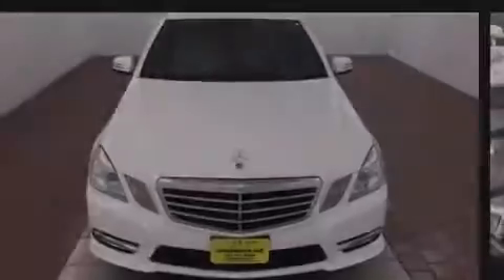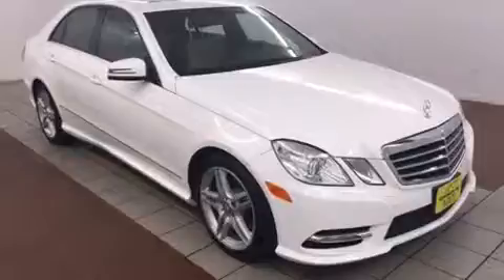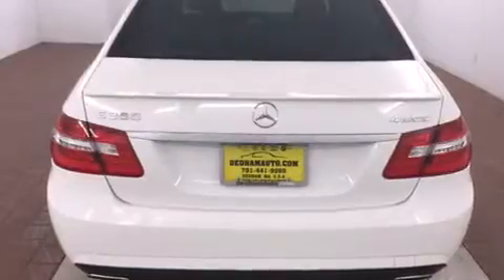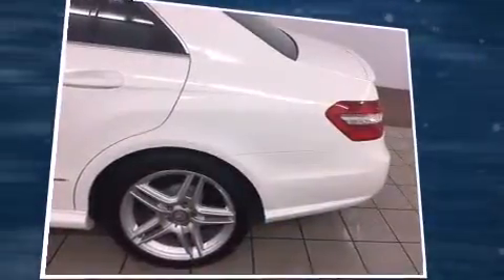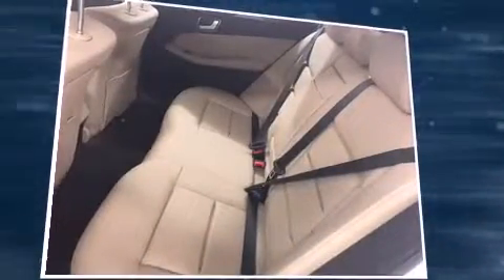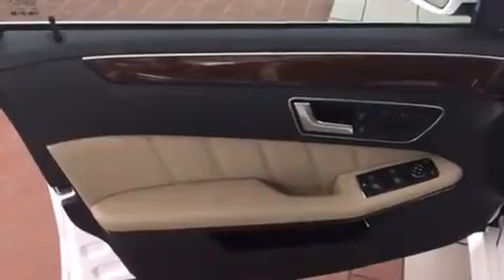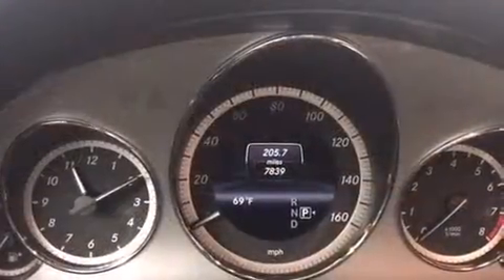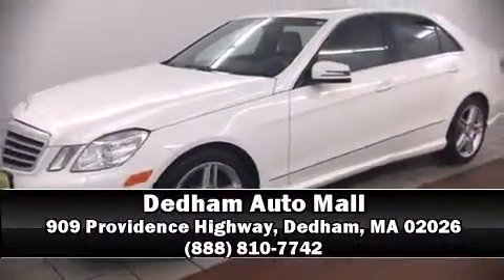2013 Mercedes-Benz E-Class E350 4MATIC in Dedham, MA 02026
Familiarize yourself with the 2013 Mercedes-Benz E-Class. Under the hood you'll find a 6 cylinder engine with more than 300 horsepower, providing a smooth and predictable driving experience. Well tuned suspension and stability control deliver a spirited, yet composed, ride and drive This model accommodates 5 passengers comfortably, and provides features such as: variably intermittent wipers, a power seat, tilt and telescoping steering wheel, heated door mirrors, cruise control, an overhead console, and the power moon roof opens up the cabin to the natural environment. Mercedes-Benz ensures the safety and security of its passengers with equipment such as: dual front impact airbags, front SIDE impact airbags, traction control, brake assist, anti-whiplash front head restraints, a security system, an emergency communication system, and 4 wheel disc brakes with ABS. This car was designed with safety in mind, allowing you to drive with even greater assurance. A Carfax history report provides you peace of mind by detailing information related to past owners and service records. Our sales staff will help you find the vehicle that you've been searching for. We'd be happy to answer any questions that you may have.